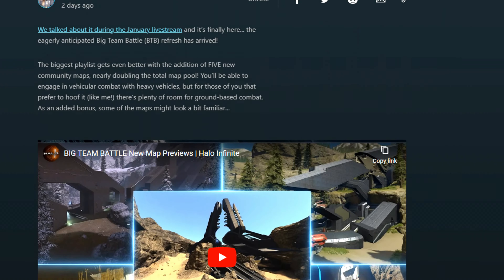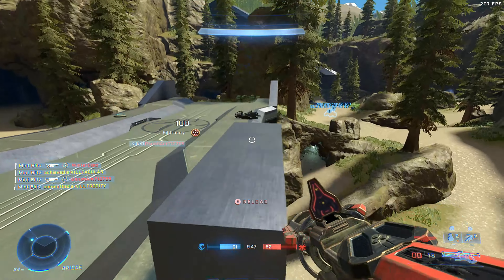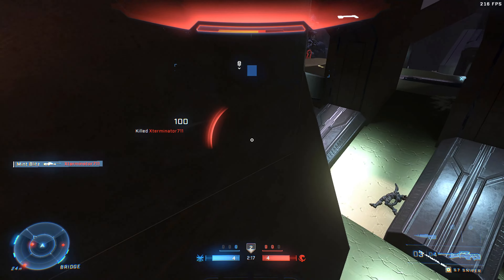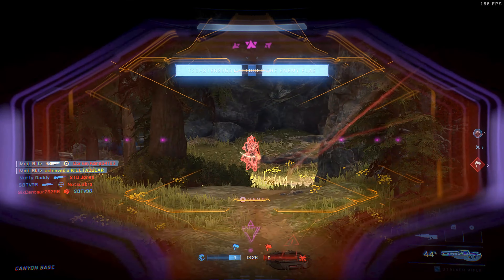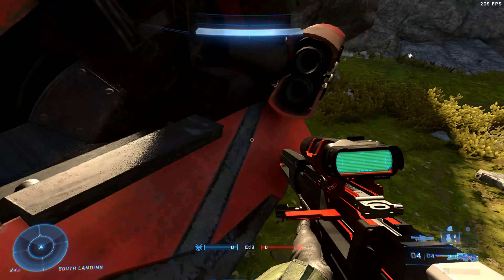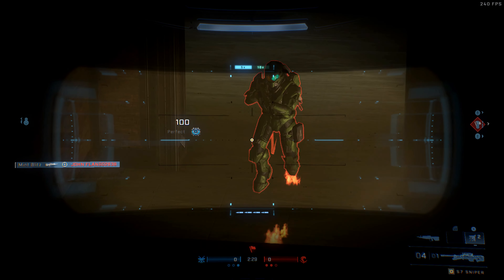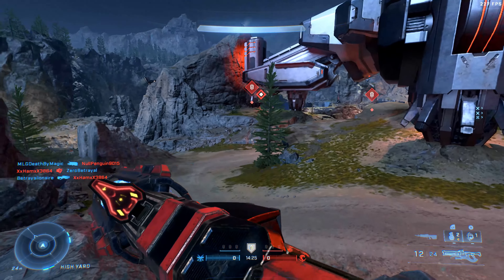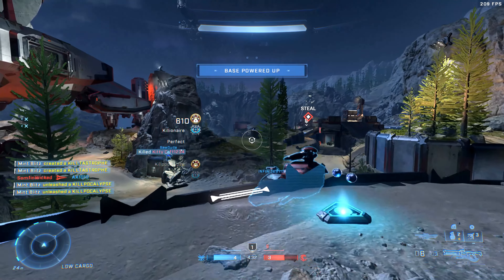343 Adds Community BTB Maps after 2 Years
YEEEEEEEEEEEEEEEEEEES